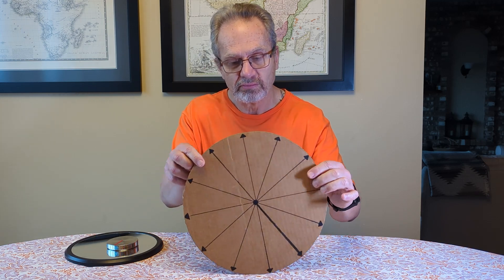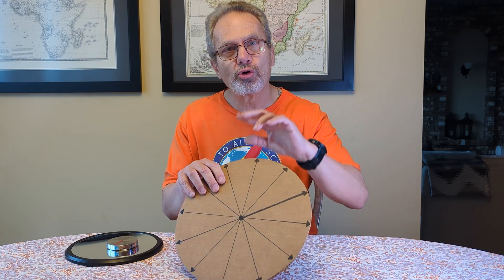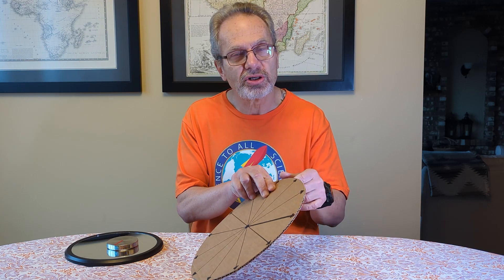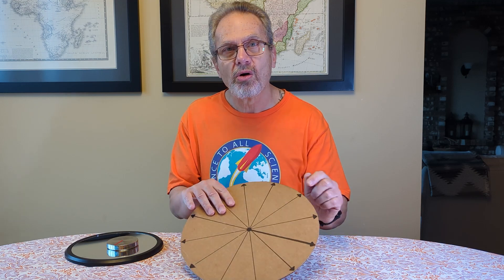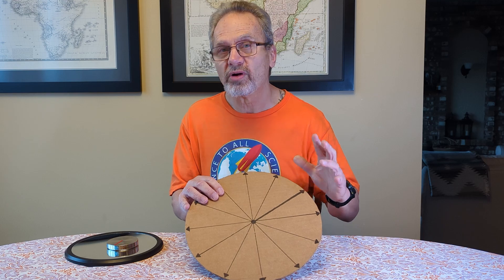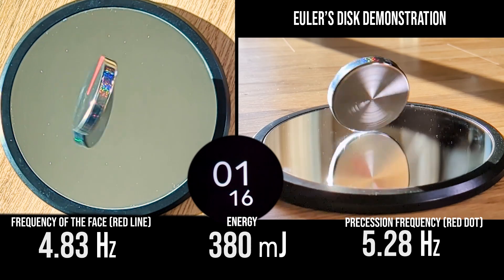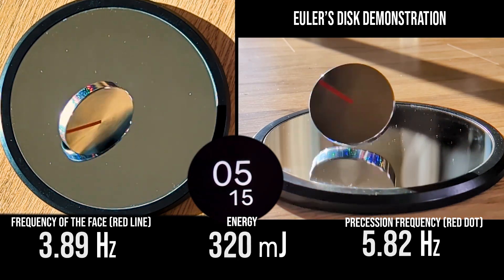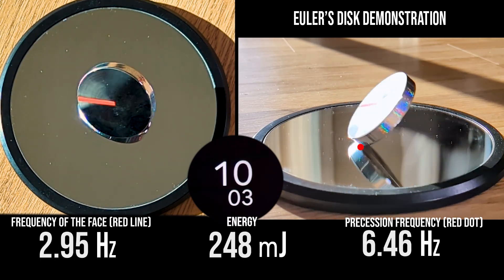The physics of Euler's Disk with slow motion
Euler's Disk is the best example of what is called spolling, an object that is both rolling and spinning. A person using a hula hoop is another example of spolling. The motion of the disc is similar to the motion of a spinning top, in that the torque acting on it causes the axis of rotation to precess, and the precession frequency increases with time. However, it is also different as I discuss in the video. The level of difficulty of the analysis is just slightly greater than that required for a top or a gyroscope.

Determining the precession frequency and the frequency of the face rotation were found by looking at multiple sections of the video in slow motion. The behavior of the precession frequency at the very end was determined from theory and the frequency of the sound being made. It was going much too fast, even in slow motion!

The article in Wikipedia on Euler's Disk provides the full physics.

Unfortunately, there is an error in the video. The Energies given should be 40% lower than what is shown. It will be corrected in a re-edit. I apologize for this mistake.